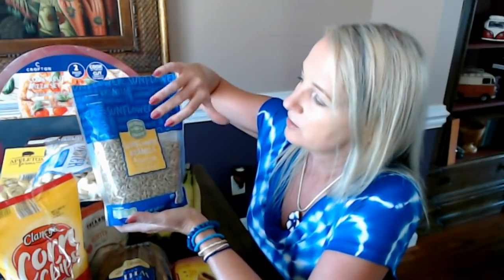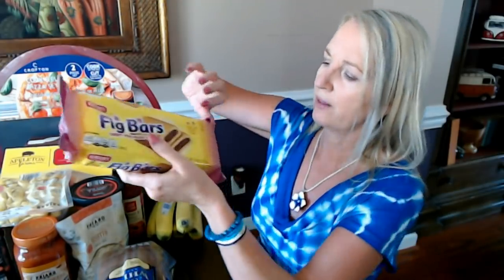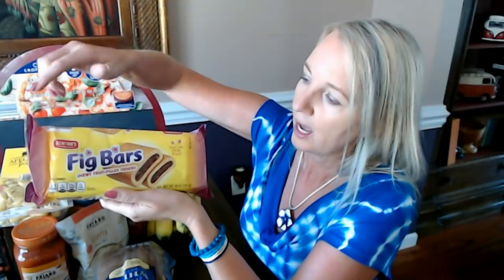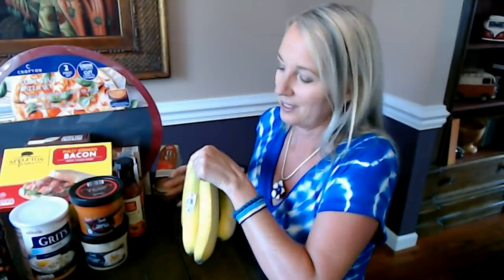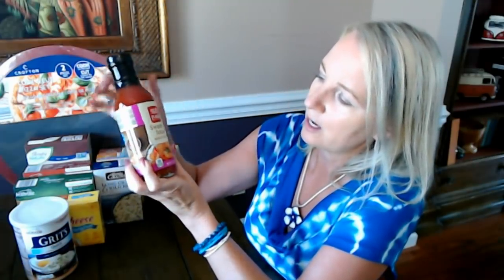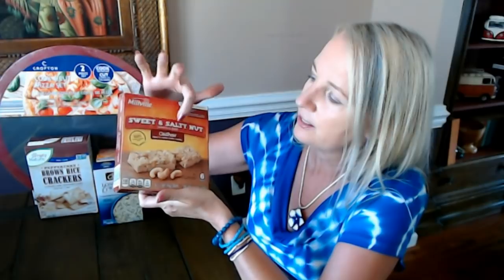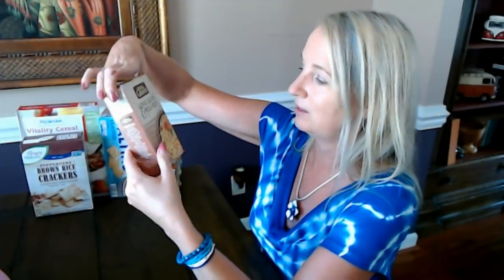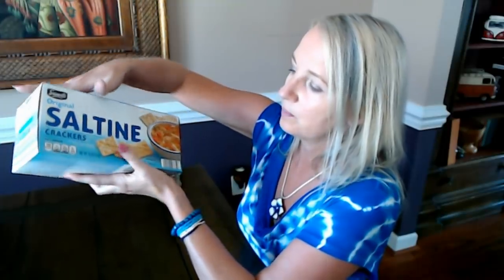ASMR | Aldi Shopping Haul Show & Tell 6-16-2021 (Soft Spoken)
Nail Color:  Sally Hansen Color Therapy, "Lips Tulips," two coats, and one coat of Sally Hansen Big Kwik Dry top coat.

In this video, we'll take a look at some of the lovely items that I picked up in Aldi today.  I hope you enjoy it.  :)